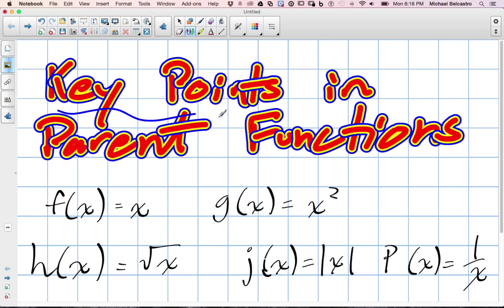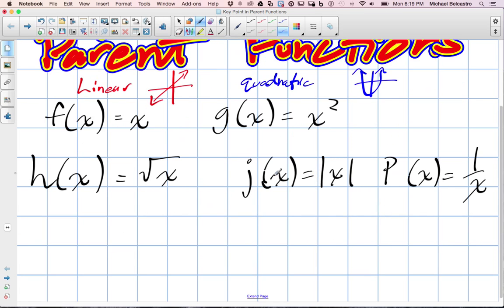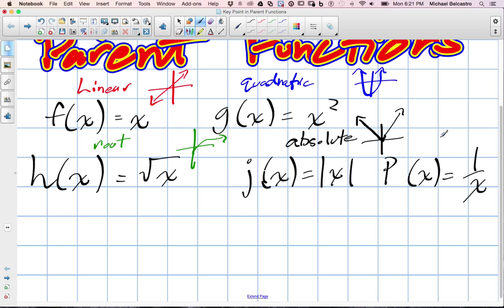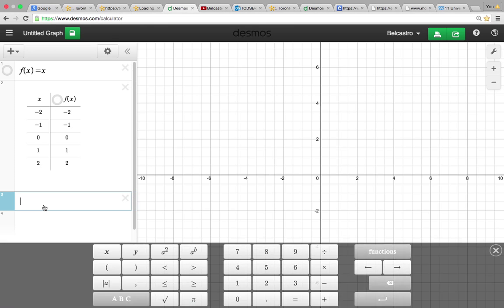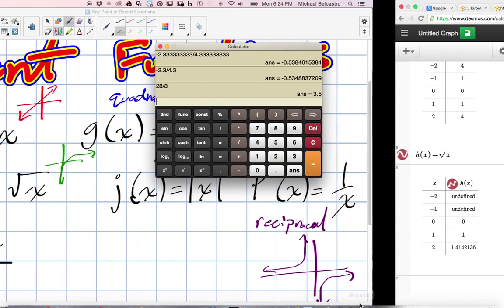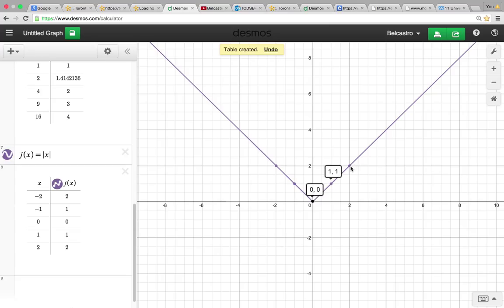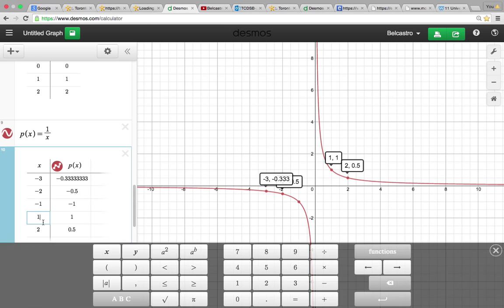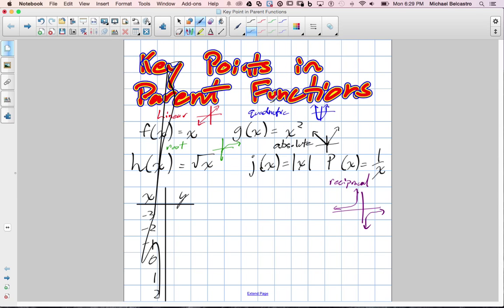Key Points in Parent Functions Grade 11 University Lesson 1 4 2 23 15